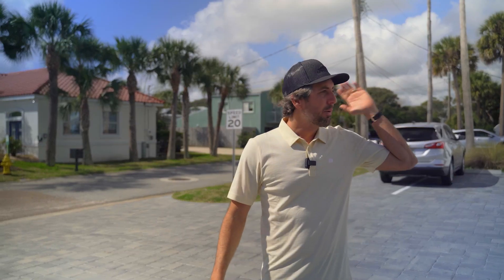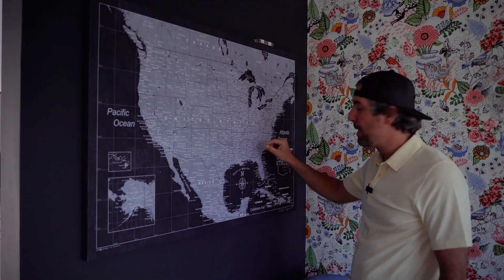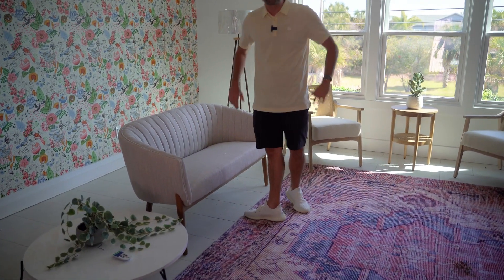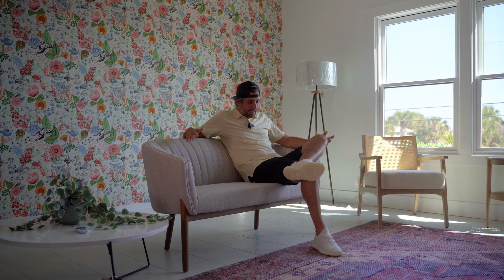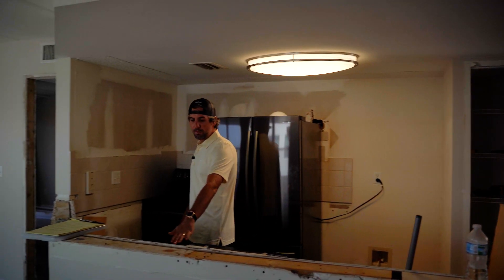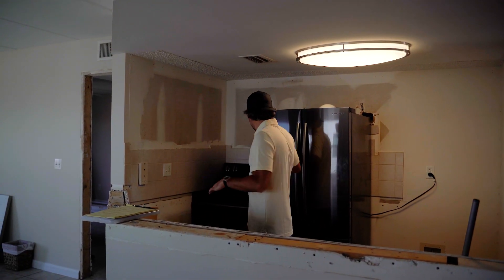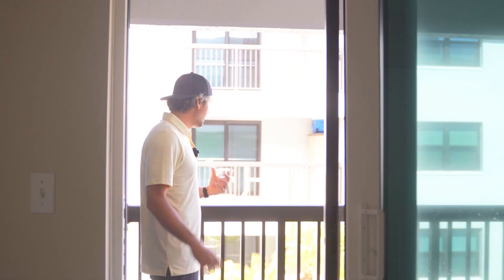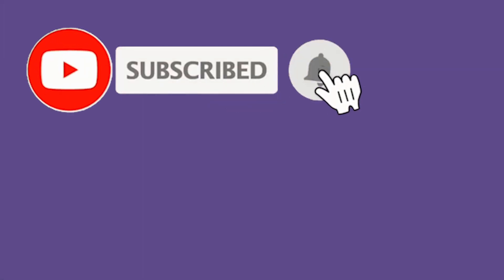Air Bad n' Boujee Ep 4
These Zillow Premier Agents are the OFFICIAL Real Estate Agents for the Jacksonville Jaguars and sold over 3,000 homes in Florida in 2021 and over $1 Billion… priding themselves on the entire team being able to consistently provide their signature white-glove, 5-star customer experience at ALL TIMES and look forward to developing long-term relationships with each of their clients.
If you are looking to purchase or sell a home/property in Florida, you’ve come to the RIGHT place. DJ & Lindsey Real Estate has developed an EXPERT knowledge of the local real estate market, as well as a worldwide buyer network. They are passionate about HELPING PEOPLE buy and sell real estate and have a unique ability in matching extraordinary homes with extraordinary individuals.

Welcome to Florida’s lifestyle real estate brokerage, where our chief goal is to not only get the most value out of every home, but to provide ethical, professional and results-driven services to every property owner and prospective real estate buyer. We are able to do this through innovation, collaboration, and artistry. The real estate industry is behind the times, and we want to be different. We have entered a new era in real estate marketing. Digital technology —from mobile devices to new media platforms—has empowered buyers and revolutionized the entire property transaction process, from the way buyers investigate property, to the way they make offers, and finally agree to go to contract. Our specialized real estate marketing practice understands the changes in both the marketing and real estate landscapes. In fact, the integration of cutting-edge creative services with leading-edge technology is the true strength of our offering. Innovation allows us to not only help our sellers, but also our buyers.

At DJ & Lindsey Real Estate, we happily break away from traditional real estate by utilizing innovative hyper-targeted marketing strategies, modern technology, and professional creative teams to list and sell Florida real estate. From high definition video house tours, to composing narratives about the story of your home, we’re setting ourselves apart for anyone looking to buy or sell a home in Florida. We’re not thinking outside the box… We threw the box away and are working in a sphere of collaborative, inventive, energized experts on your behalf. DJ & Lindsey: Renovating the Real Estate Game.